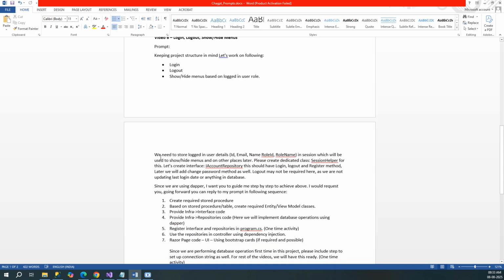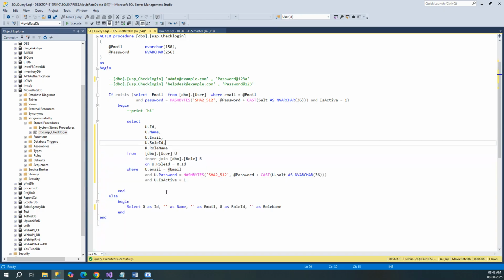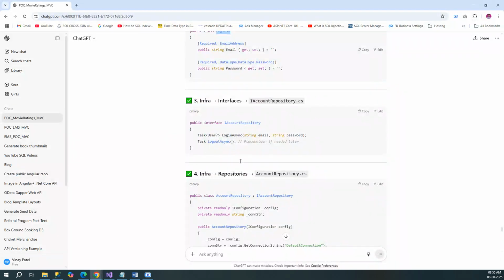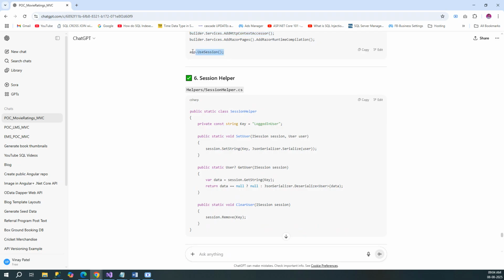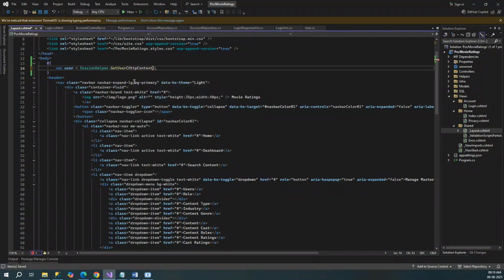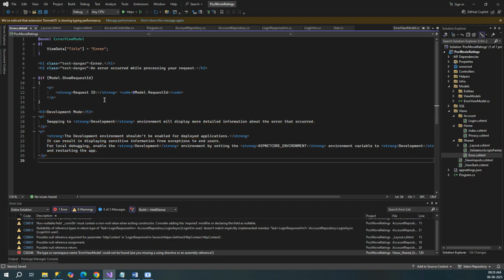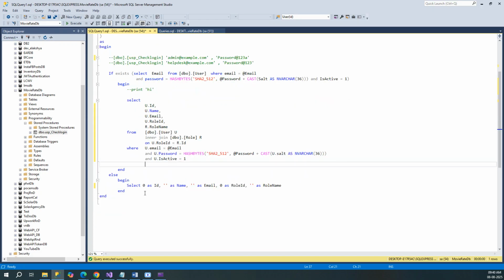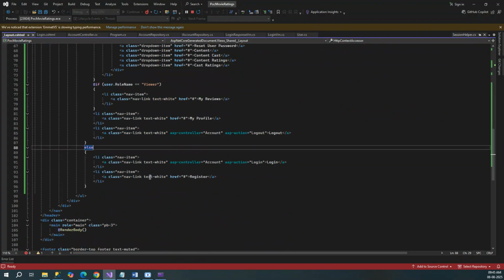Video6 - MovieRatings - Login, Logout, Role Based Menu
Login
Logout
Role based menu access